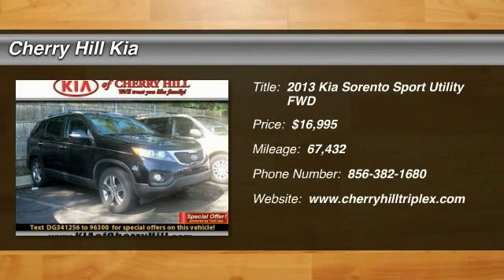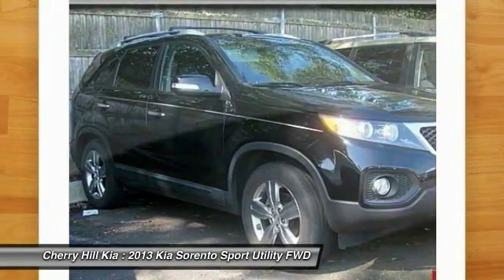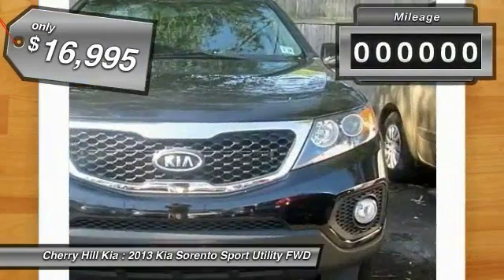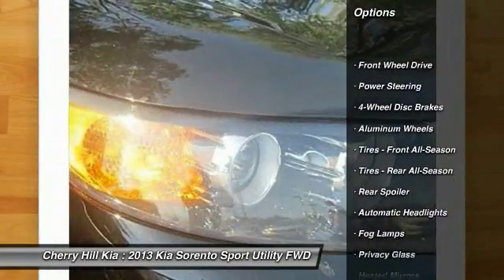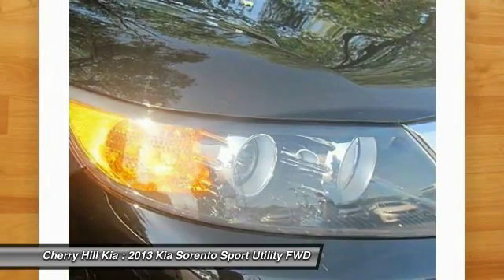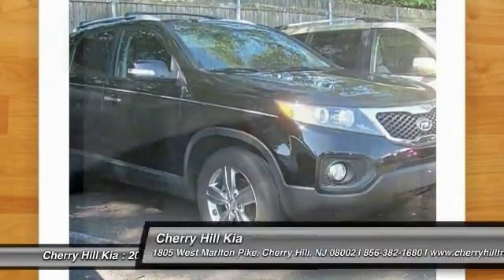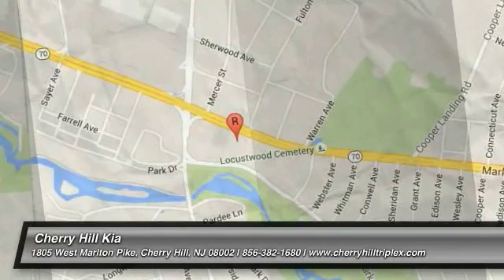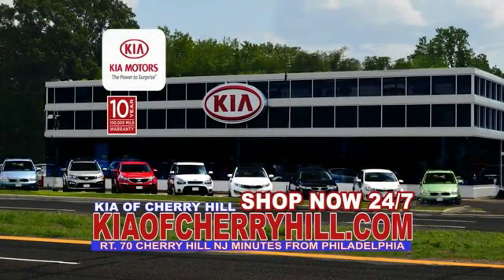2013 Kia Sorento Cherry Hill NJ 41256A